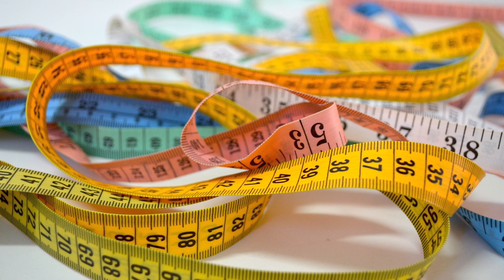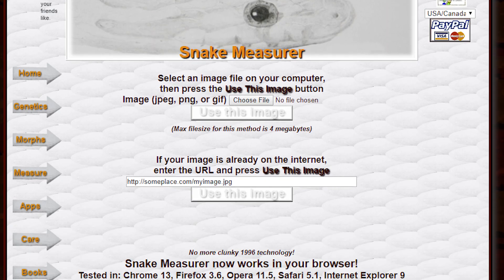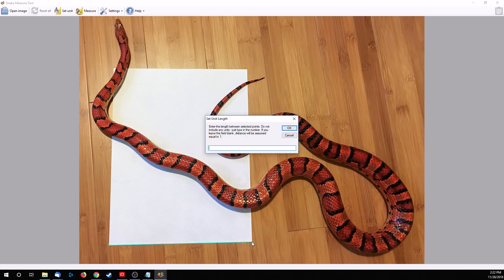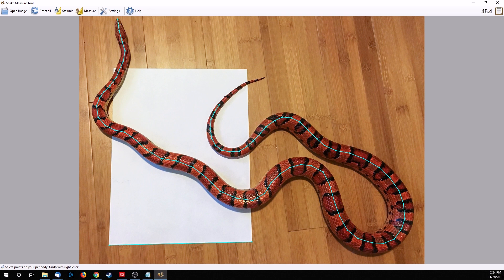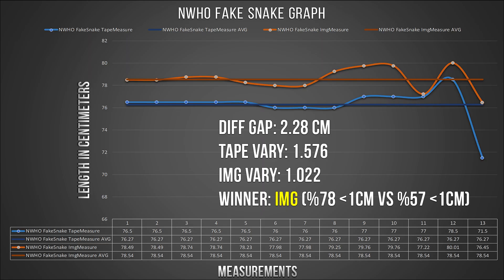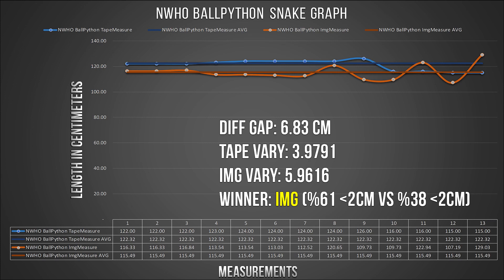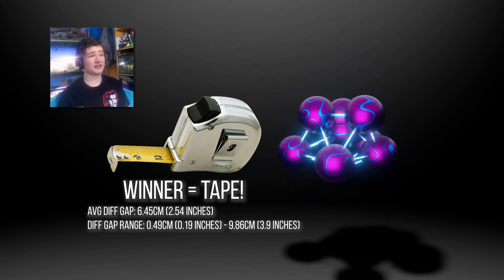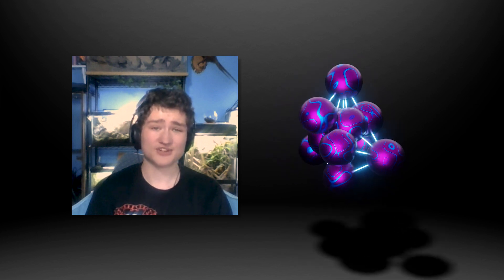Snake Measure Tool (collab with HerpEnthusiast!)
Did you know you can take a photo of a snake with a reference measurement object in the photo, then later use software to calculate the length of the snake?   I meet up with Braden (HerpEnthusiast) at the Portland Reptile Metro Expo to enlist some help in testing this measuring technique against the traditional methods using a tape measure.  Which system is better, and by how much?